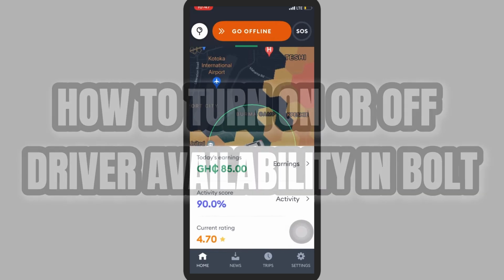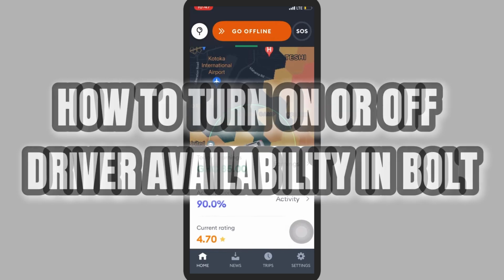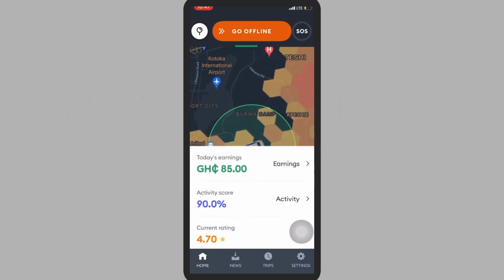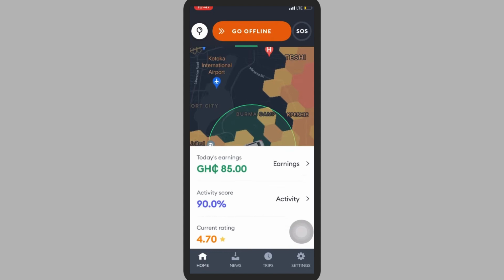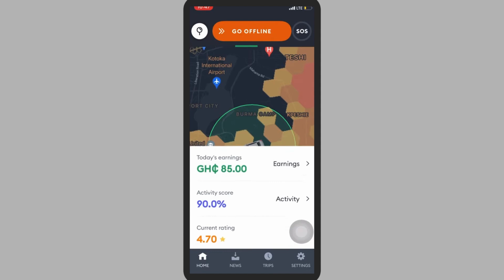How to Turn On or Off Driver Availability in Bolt 2025?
Bolt gives drivers the flexibility to control their working hours by easily switching availability on or off. This feature helps manage active driving sessions efficiently, allowing drivers to take breaks or resume rides whenever they’re ready.

Balancing online time and rest periods is crucial for maintaining high performance and consistent ratings. Understanding how availability settings work ensures a smoother experience and better control over driving schedules.